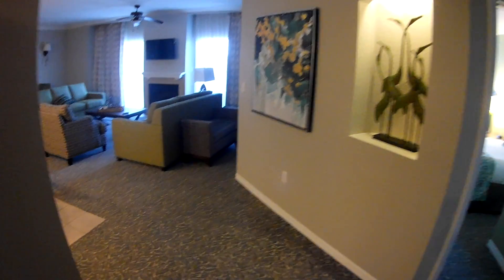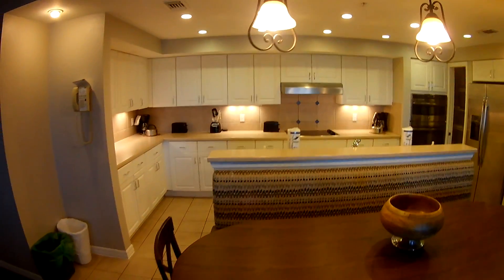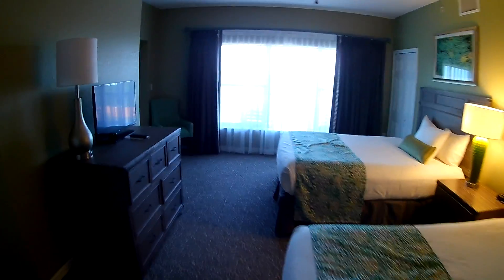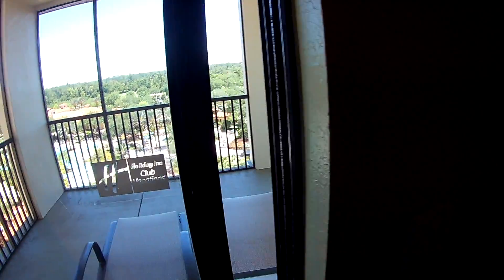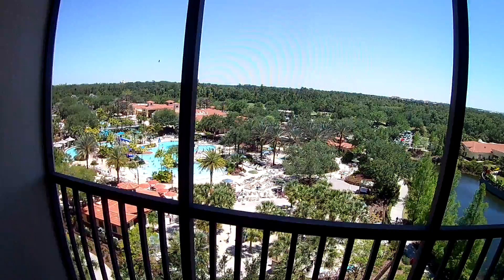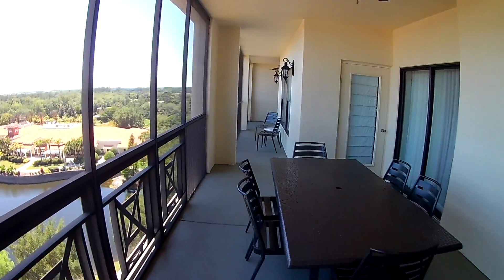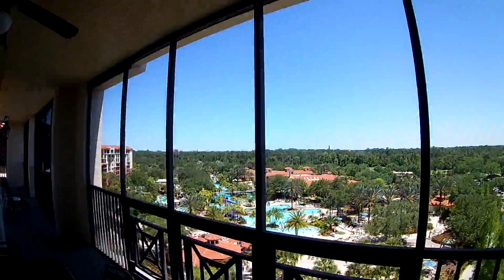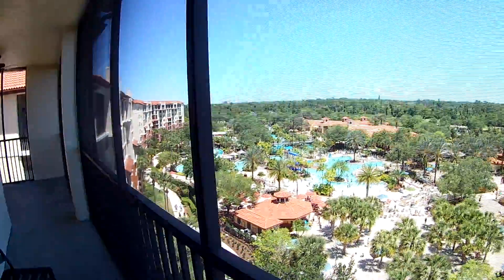4 Bedroom Villa Orange Lake River Island